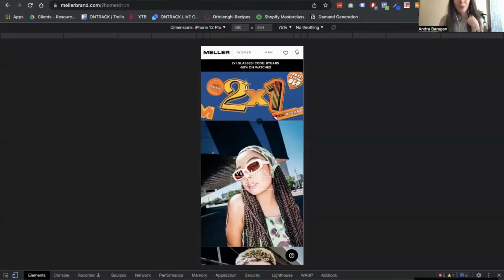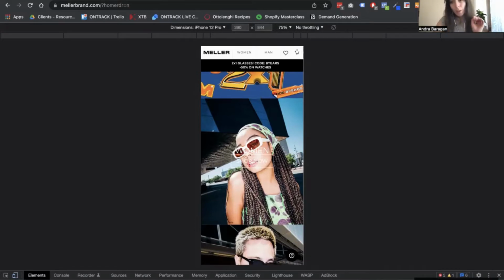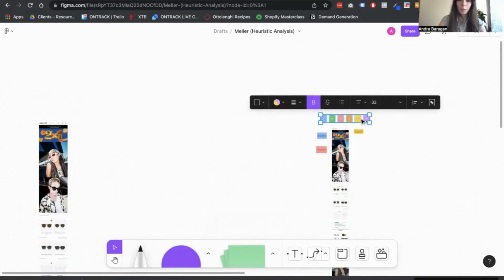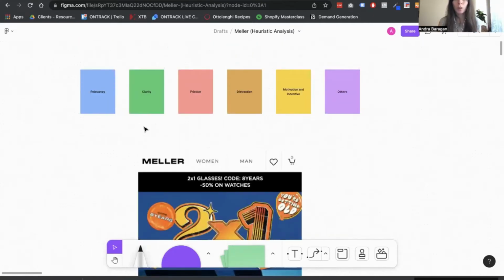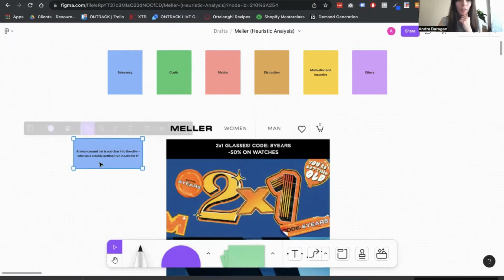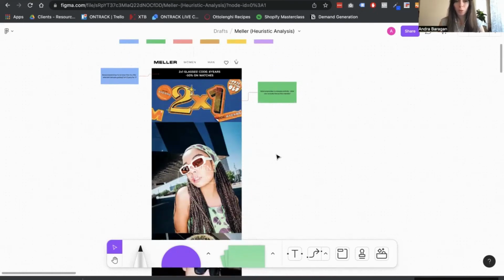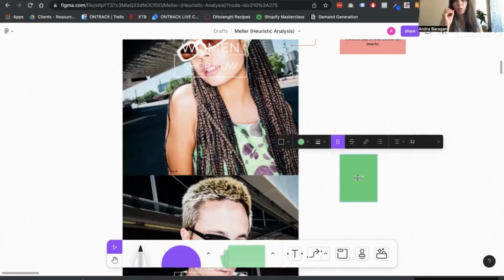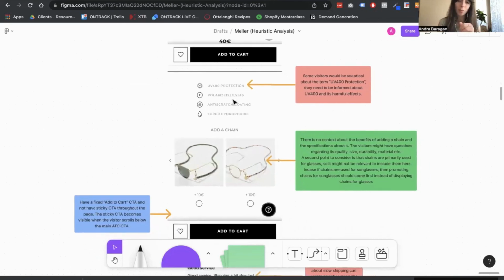What is Heuristic Analysis & How to Conduct it on a Shopify Store in 2022?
Convert’s Show & Tell™: Live E-com Store Audit with Andra Baragan of ONTRACK Digital

What is a Heuristic Analysis? How do you conduct one for an ecommerce store?

A heuristicanalysis is a process to uncover usability issues and conversion opportunities on a website.

We do this because It’s one of the best and fastest ways to find ux problems and uncover potential opportunities for CRO test ideas early on.

CRO is a research game. The more upfront research we do, the better we understand how a visitor interacts with a site, what they need to see, and how we can get more of them to convert.

In this video, we will take you through the exact steps and let you peek behind the curtain of how Andra Baragan, founder of Ontrack Digital, makes a heuristic analysis for a client.

By the end, you’ll be able to quickly spot conversion blockers, uncover abtesting opportunities, and see your shopify website in a whole new light.

Ready?